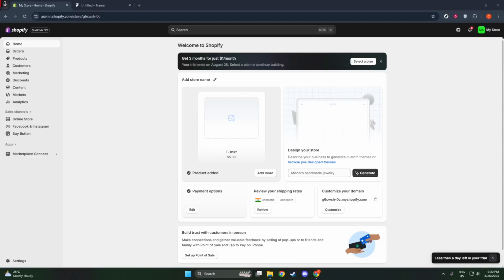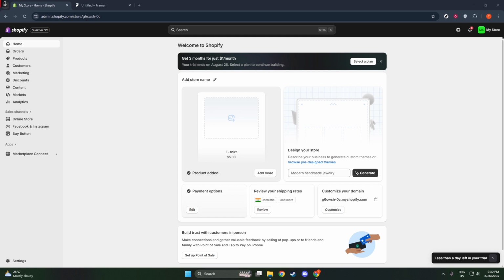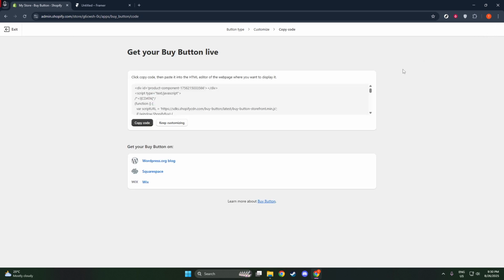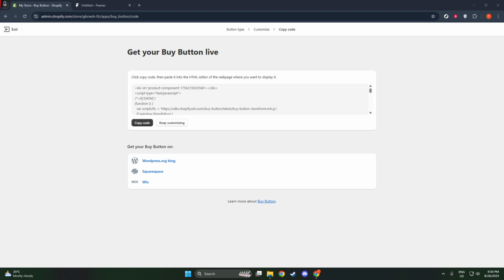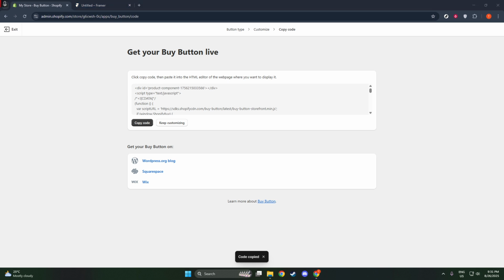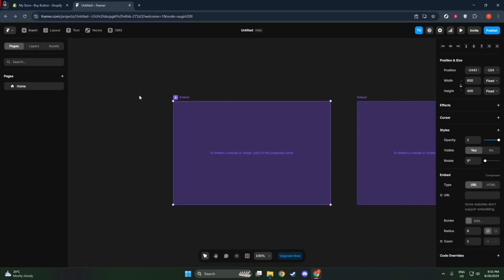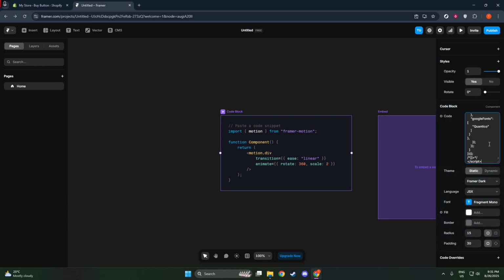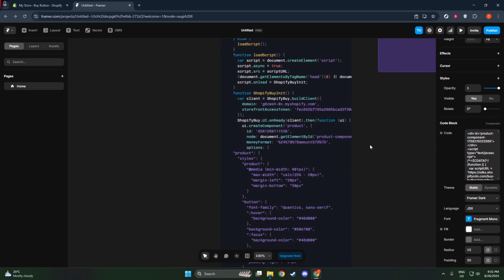How to Integrate Shopify with Framer [2026 Full Guide]